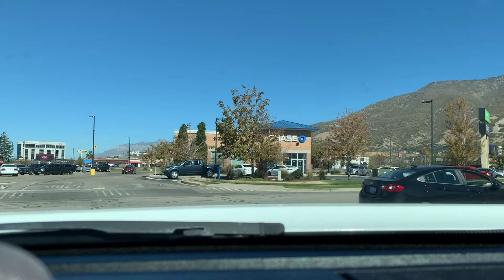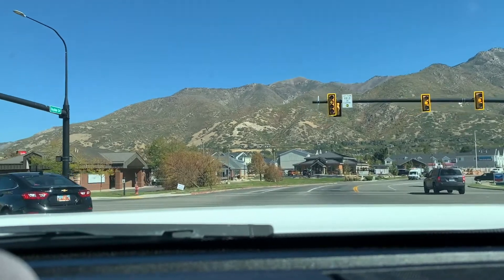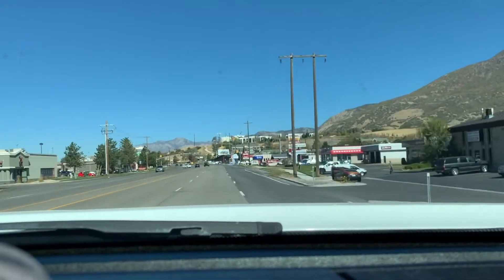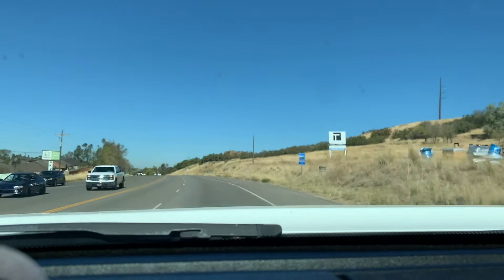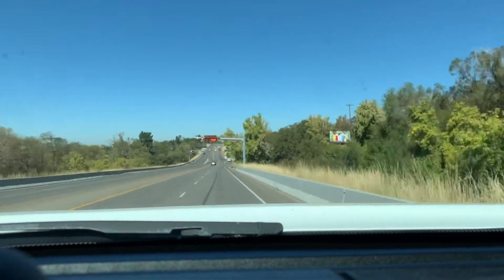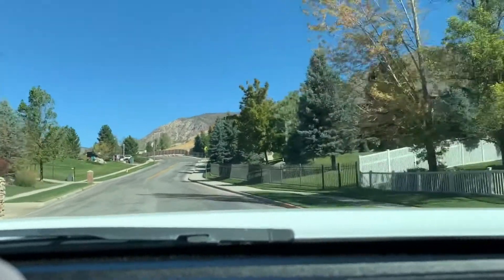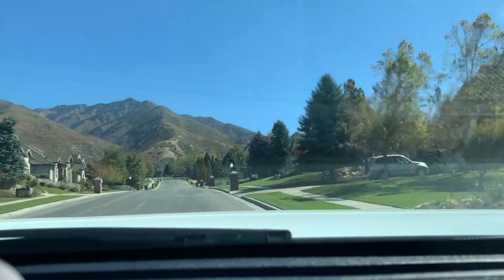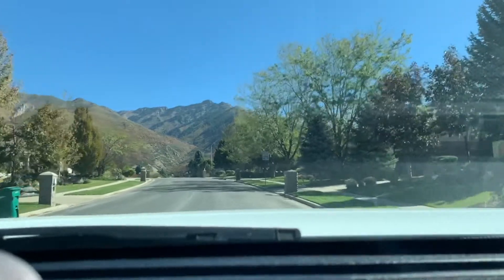NEIGHBORHOOD TOUR - SHADOW VALLEY HOMES SOUTH OGDEN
This week's video is a neighborhood tour with Cory! Shadow Valley is a great neighborhood tucked away on the east side of South Ogden. Because Shadow Valley is only about twenty minutes to Hill Air Force Base, it is perfect for military families.

Don't be afraid to reach out if you have any questions!

Cory served over 21 years Active Duty in the Air Force as a Security Forces Investigations member and Recruiting Instructor. He holds a Master of Arts in Psychotherapy/ Counseling and a Bachelor of Arts in Social Psychology. Rhonda has worked in Education, Investment Sales, and as a Government Auditor. She holds a Masters of Business Administration and a Bachelor of Science in Business Management. As a dynamic husband and wife team, Cory & Rhonda believe customer service is the key to a successful (and fun!) transaction. Whether you are buying your first home or selling your 10th, they use their experience to negotiate on your behalf and always strive to deliver a smooth transaction. Military Relocation Professionals and your PCS to Utah personal consults! Since 2012, they have helped hundreds of families relocate to the Hill AFB area and would love to help you too!